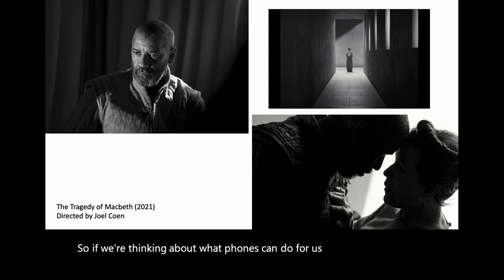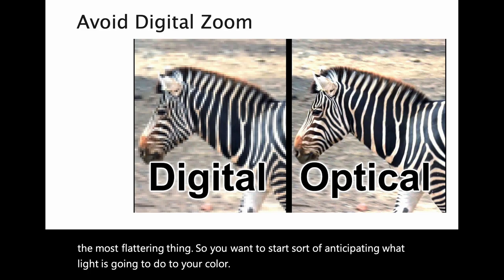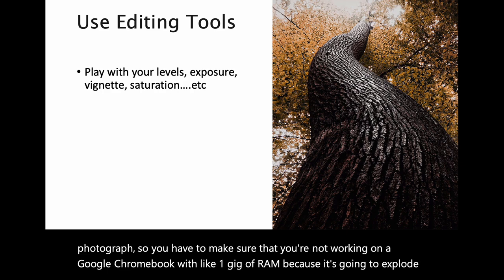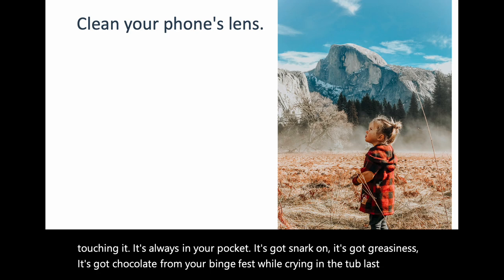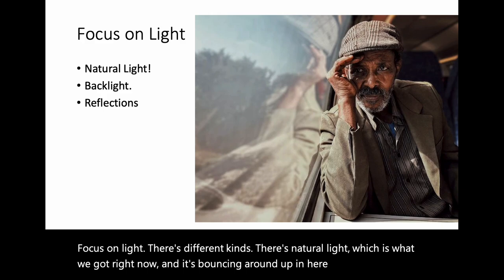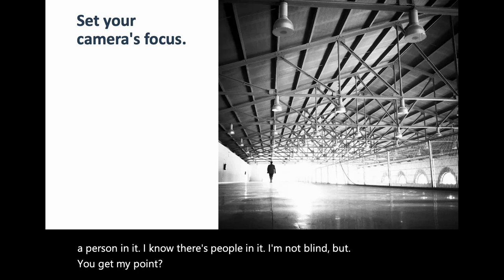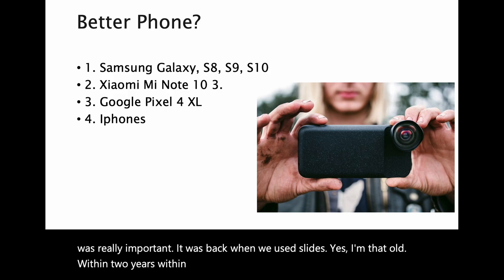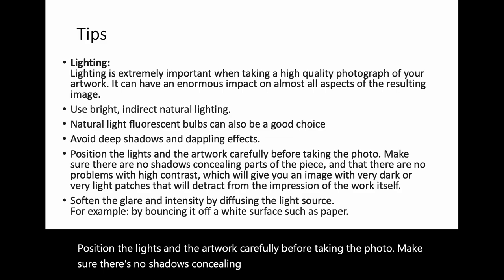Phone Photography and Rubin's Vase demo